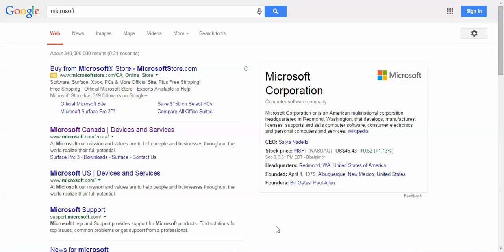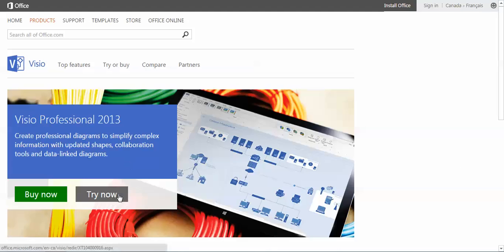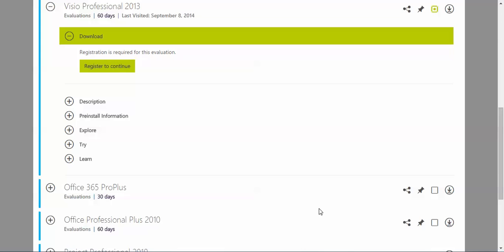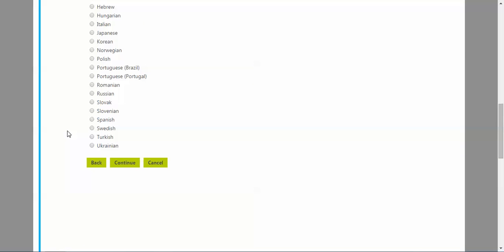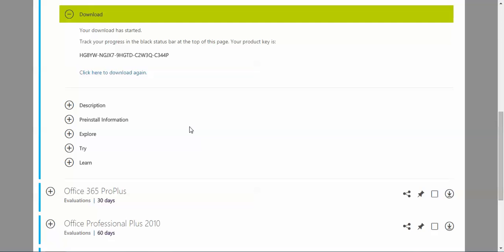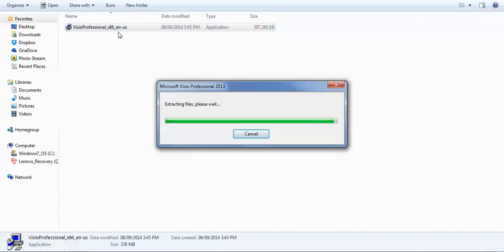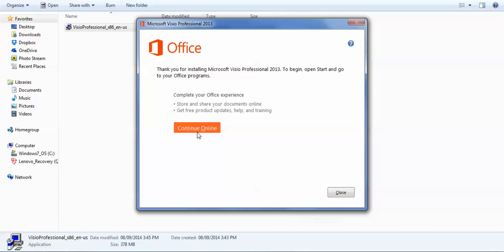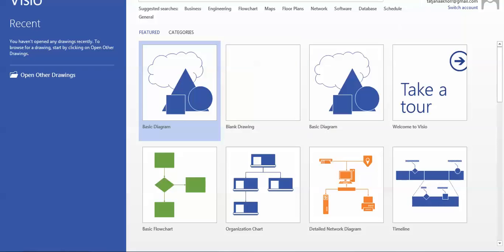How to download and install Visio 2013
How to download and install Visio 2013 for Comm 226